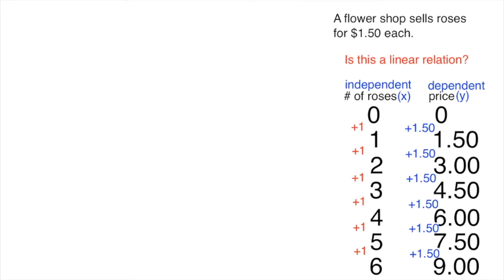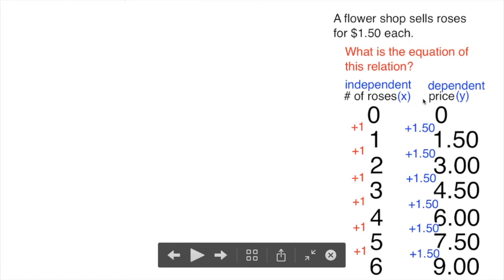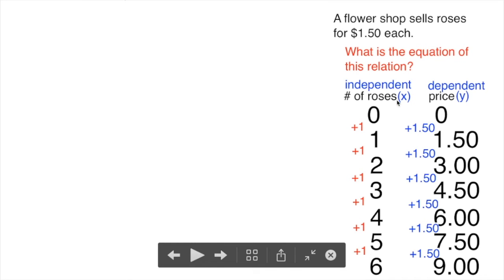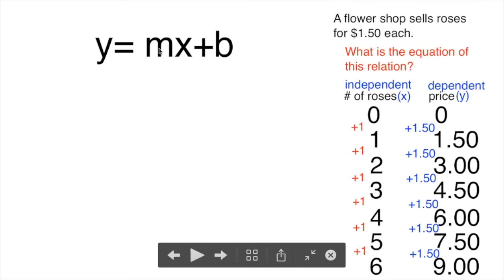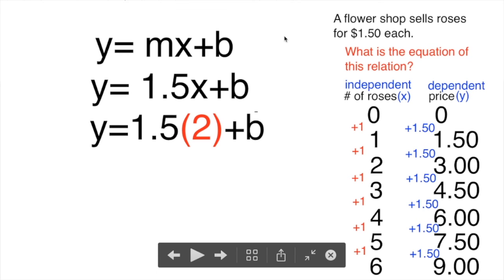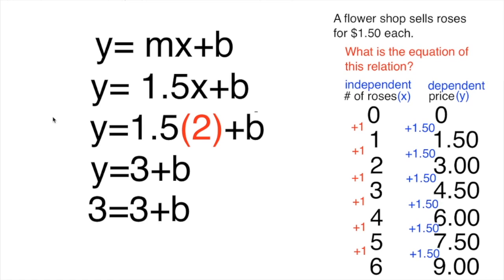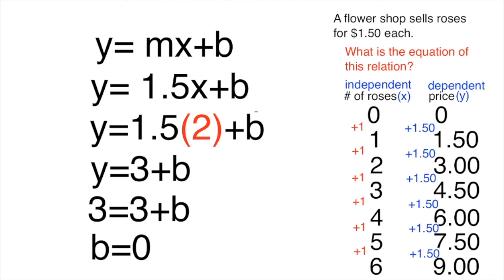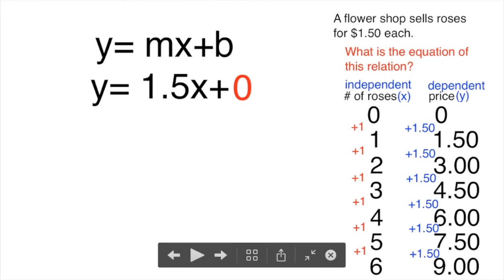004 Writing a Linear Equation